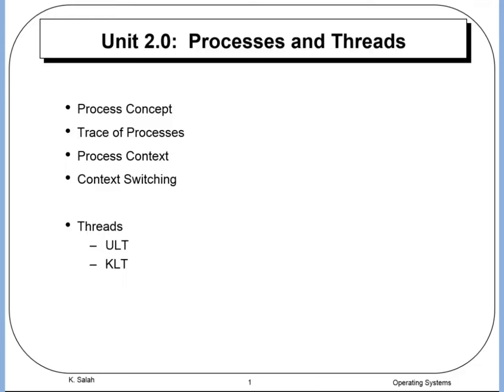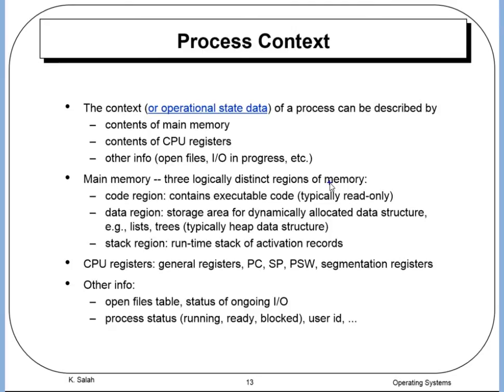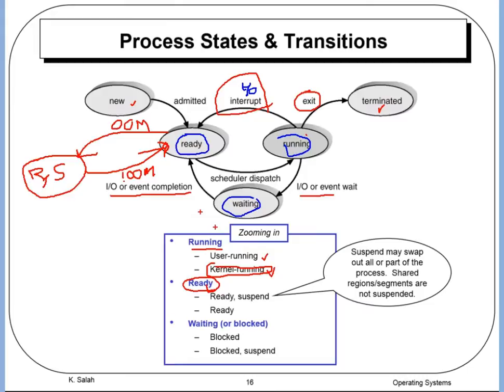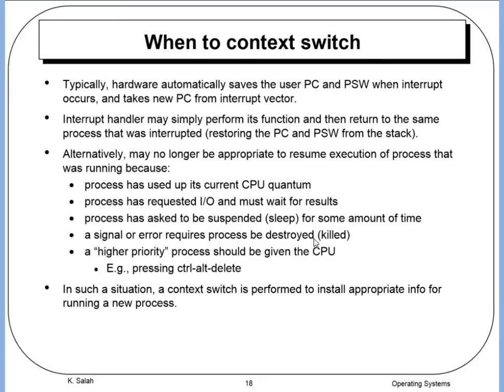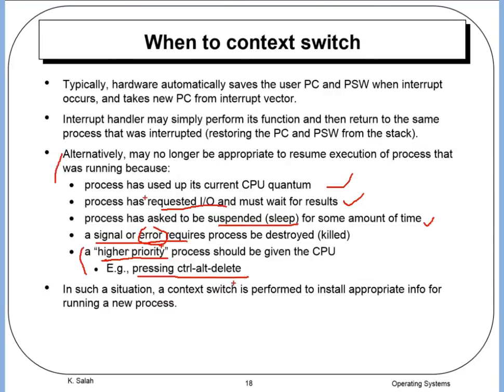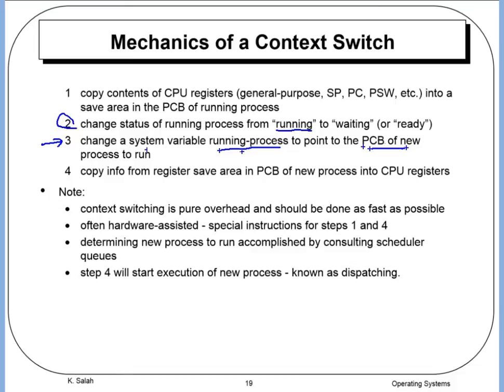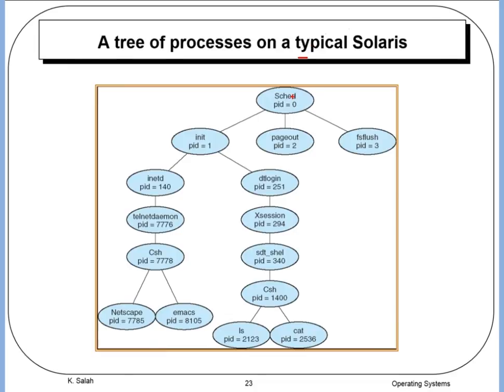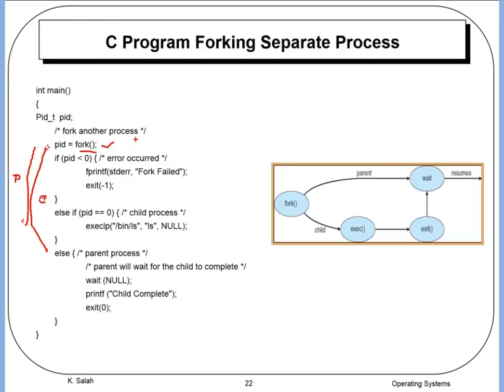Introduction to Processes and Threads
CMPE 312 - Operating Systems
Processes and Threads